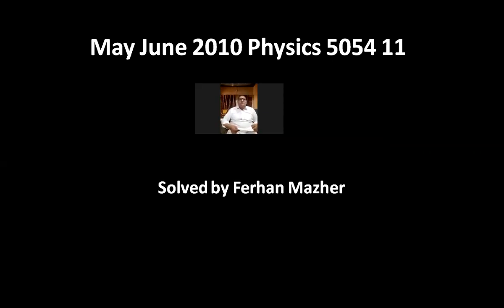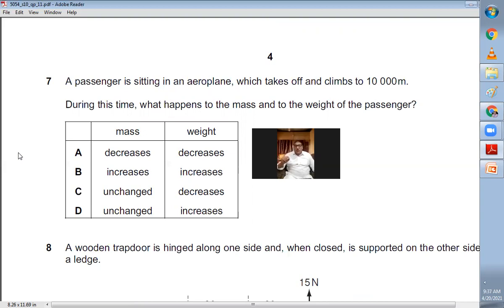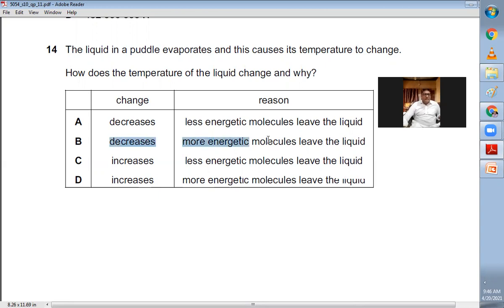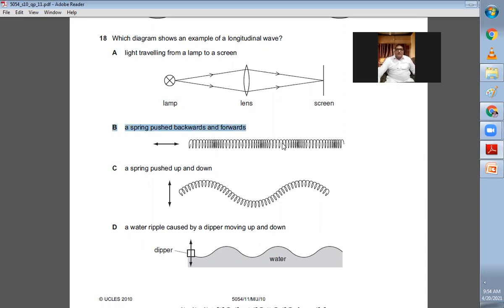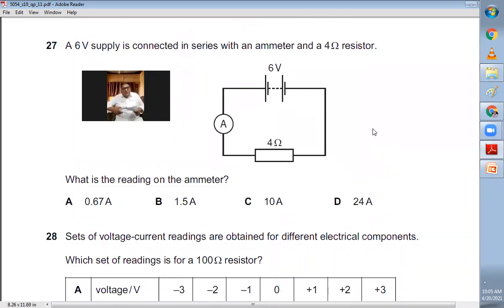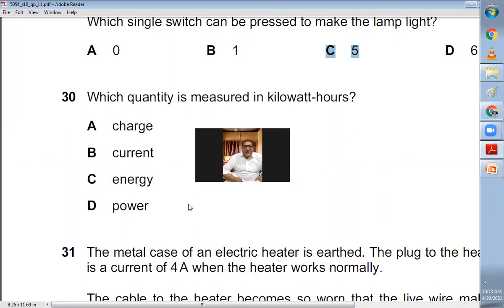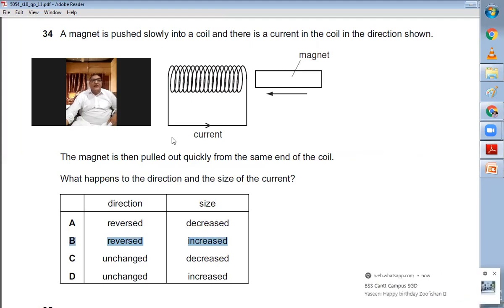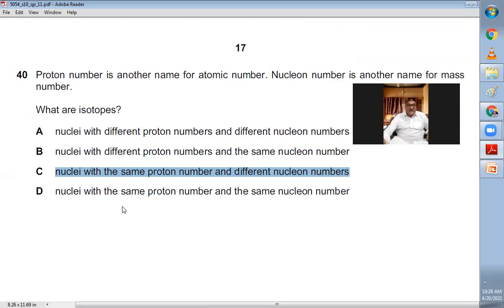May June 2010 Physics 5054 11 Solved by Ferhan Mazher